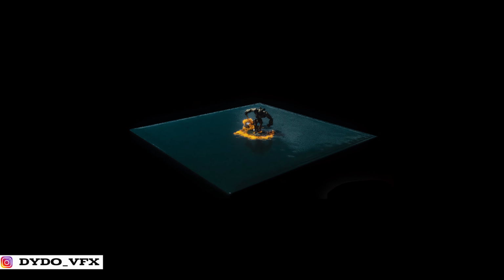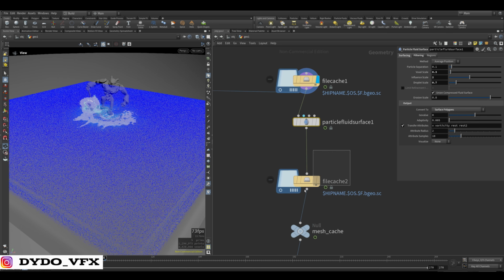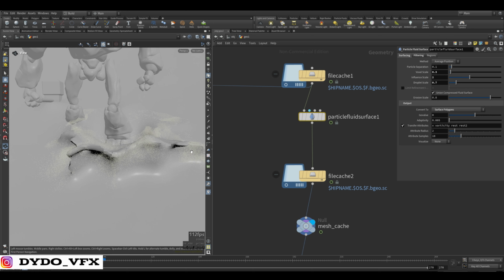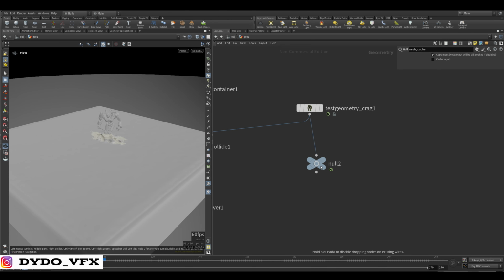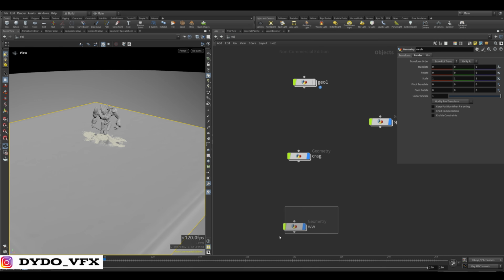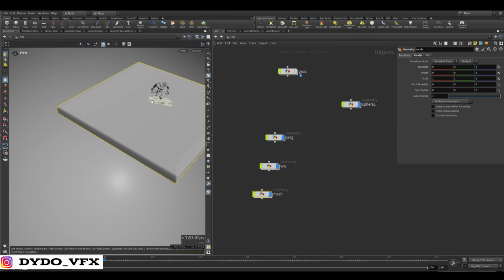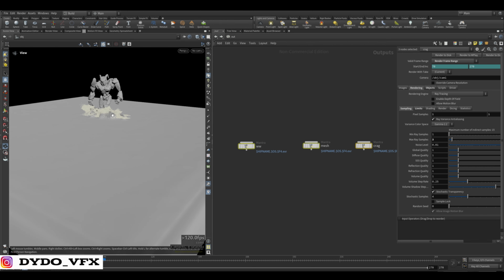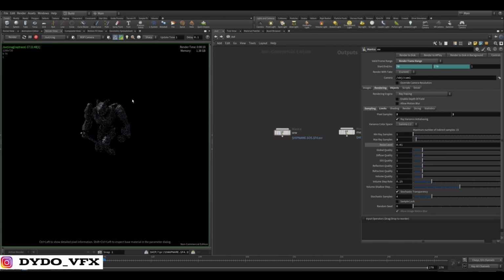Easy Water Simulation in Houdini [PART 3]🌿....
In this video, I’ll guide you through the first steps of creating realistic and smooth water simulation in Houdini. Whether you're new to Houdini or just want a simple and effective way to simulate water, this tutorial breaks it down in an easy-to-follow way. Learn how to set up your scene, use FLIP fluids, and get beautiful results without complex setups.

Perfect for artists looking to add dynamic water to their 3D projects, animations, or VFX scenes.